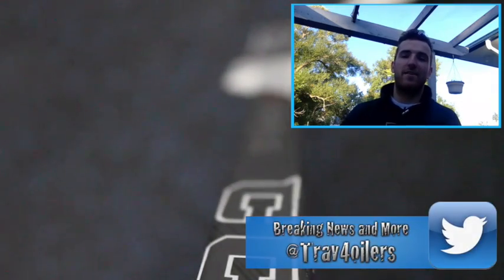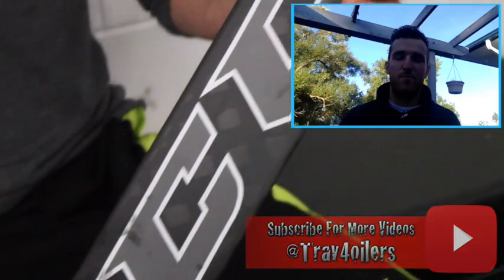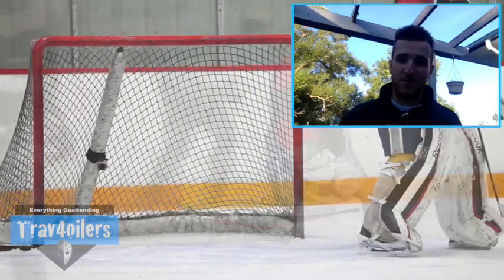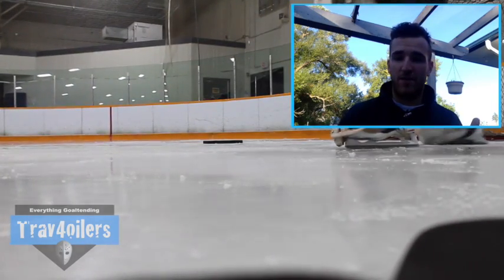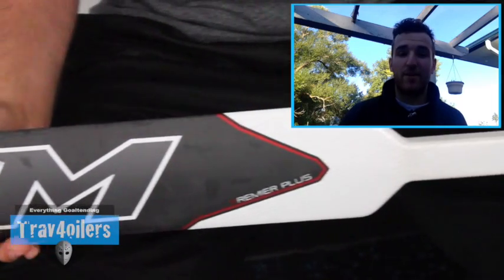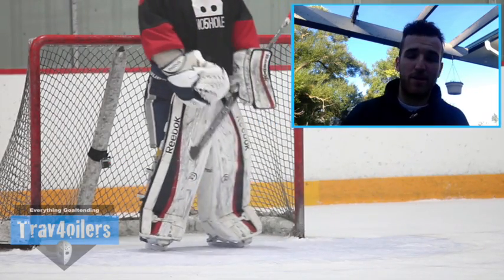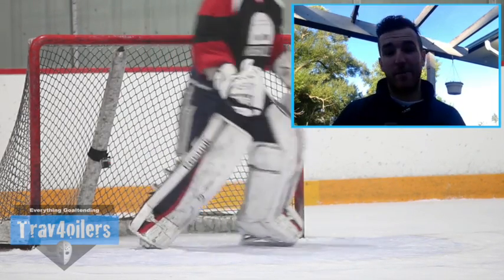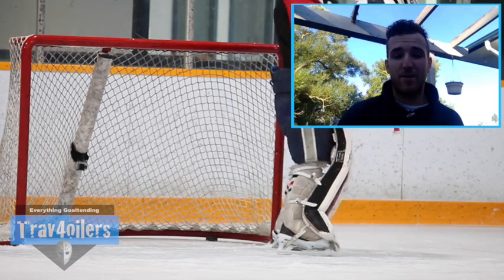CCM Premier Plus Stick Review | Redefining Composite Sticks? [HD]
Wanna know exactly when I upload a new video?